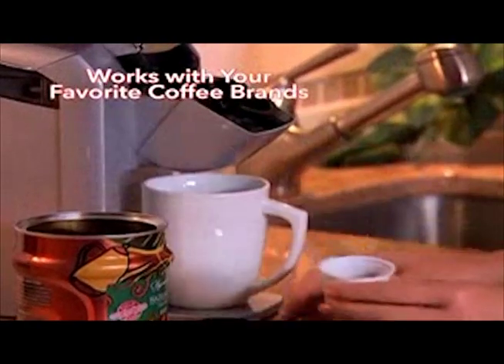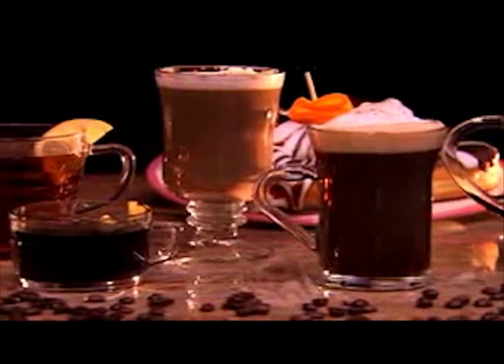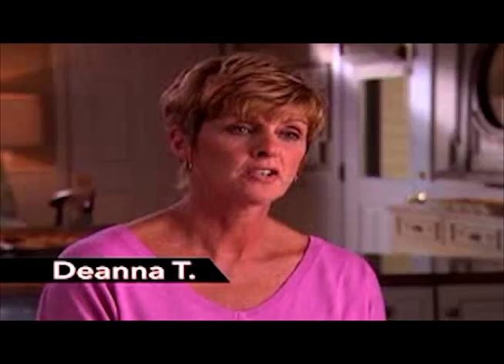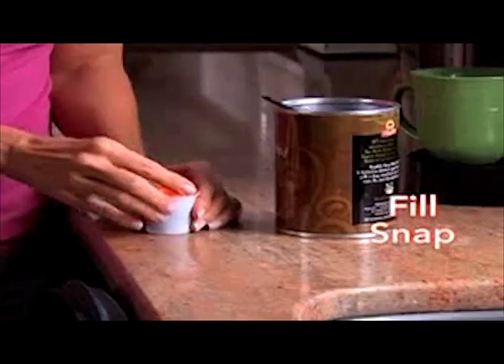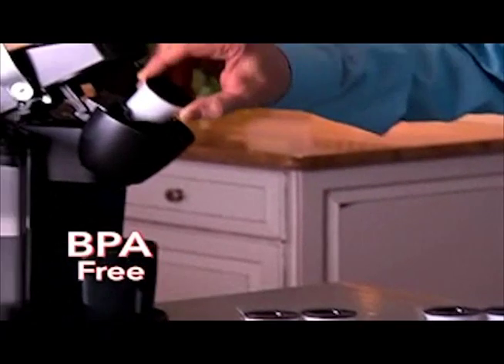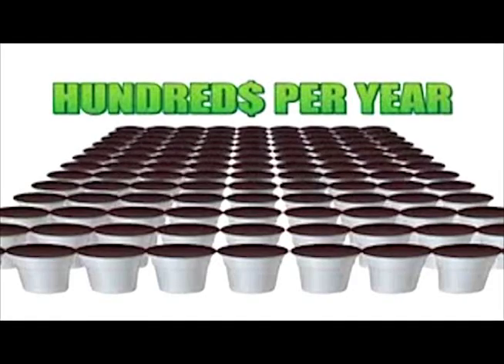Brew Caps As Seen On TV Commercial Brew Caps As Seen On TV Single Serving Coffee Pods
With Brew Caps you can refill and reuse single-serving coffee pods and save tons of money! Specifically designed cap securely locks in place and evenly infuses the pod rich, fresh flavor! Stop throwing cash in the trash!

Brew Cap Features:

- Quick and easy to use

- Specially designed cap securely locks in place

- Even flow spray system infuses the pod for rich, fresh flavor

- Made of durable BPA-free plastic

- Available in black and orange to identify your favorite flavors

OFFER DETAILS:
When you order Brew Caps today, we will include 5 Brew Caps, a scoop and a brew tray for just $10.00 plus $6.99 processing and handling. Plus, we will double your order for FREE, just pay the separate processing and handling of $6.99.
This offer is covered by our 30 day money back guarantee, less S&H. Sales tax will be applied to orders from CA and NJ.